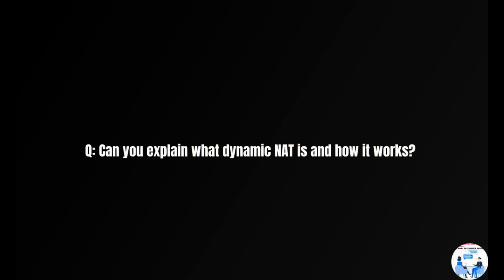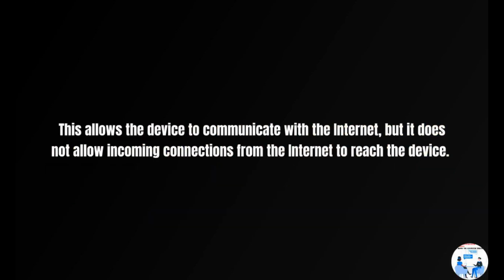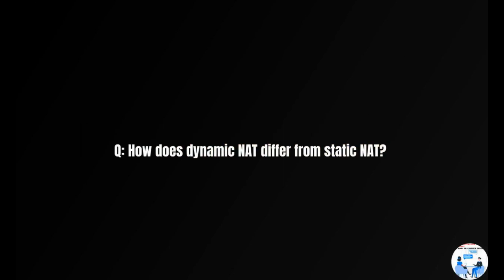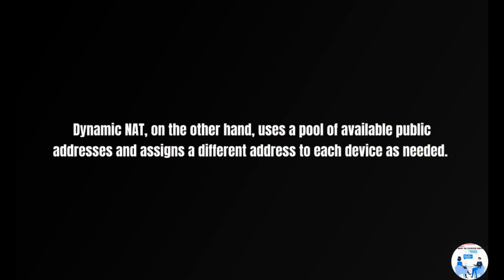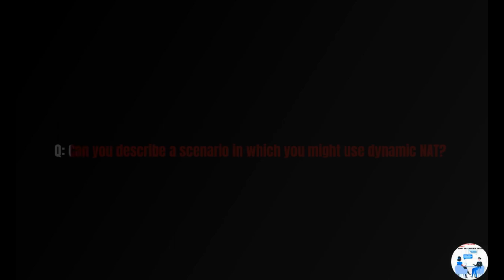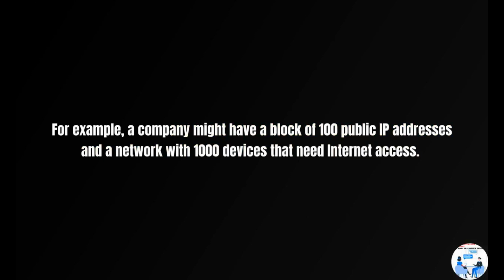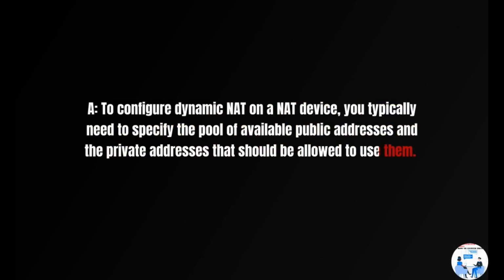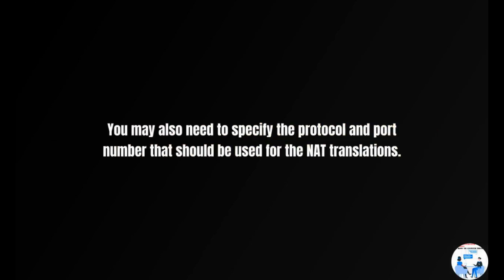Dynamic NAT is a method of Network Address Translation (NAT) Interview Questions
Data Link Layer Interview Questions AND ANSWERS//CRACK THE INTERVIEW

Here are some sample interview questions and answers related to dynamic NAT:

Q: Can you explain what dynamic NAT is and how it works?

A: Dynamic NAT is a method of Network Address Translation (NAT) that allows a device with a private IP address to communicate with the Internet by mapping the private address to a public address from a pool of available addresses. When the device wants to initiate a connection to the Internet, it sends a request to the NAT device, which selects an available public address from the pool and establishes the connection using that address. This allows the device to communicate with the Internet, but it does not allow incoming connections from the Internet to reach the device.

Q: How does dynamic NAT differ from static NAT?

A: Static NAT is a type of NAT in which a fixed one-to-one mapping is established between a private IP address and a public IP address. This means that the same public address is always used to reach the same private address. Dynamic NAT, on the other hand, uses a pool of available public addresses and assigns a different address to each device as needed. This allows for more flexibility in the use of public addresses, but it also means that devices cannot be reached directly from the Internet.

Q: Can you describe a scenario in which you might use dynamic NAT?

A: One common scenario in which dynamic NAT might be used is when a company has a limited number of public IP addresses and needs to share them among a larger number of devices. For example, a company might have a block of 100 public IP addresses and a network with 1000 devices that need Internet access. In this case, dynamic NAT can be used to allow the devices to share the available public addresses, while still protecting their privacy.

Q: How do you configure dynamic NAT on a NAT device?

A: To configure dynamic NAT on a NAT device, you typically need to specify the pool of available public addresses and the private addresses that should be allowed to use them. This can typically be done through the NAT device's configuration interface, which may be a web interface or a command-line interface. You may also need to specify the protocol and port number that should be used for the NAT translations.
NAT Interview Questions in 2022-
What is Static NAT ?
What is Dynamic NAT ?
While configuring NAT on Router, Which command would you place on interface connected to the Internet? ...
Which command will show us all the translations active on your router?
What is NAT Overload?
What is Source NAT ?
What is dynamic NAT in networking?
Why do we use dynamic NAT?
Which are considered the methods of network address translation NAT )?
What is NAT and difference between static and dynamic NAT?
network address translation example
what is nat
static nat vs dynamic nat
nat questions and answers for grade 6
network address translation one mark questions
ip address interview questions
vtp interview questions
acl interview questions